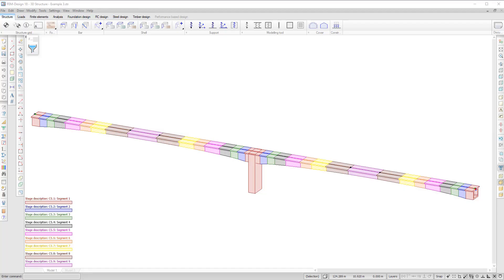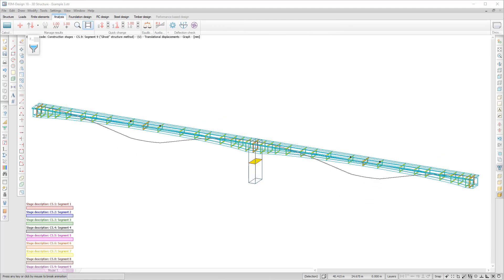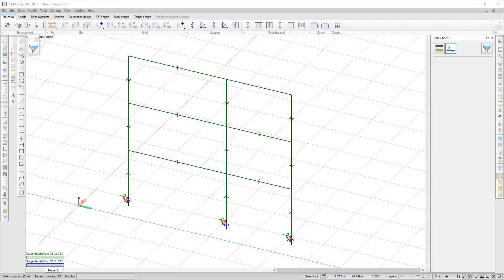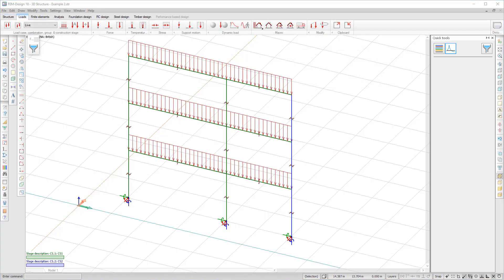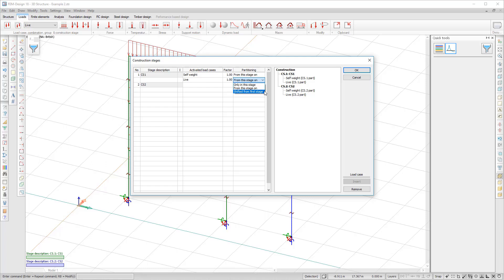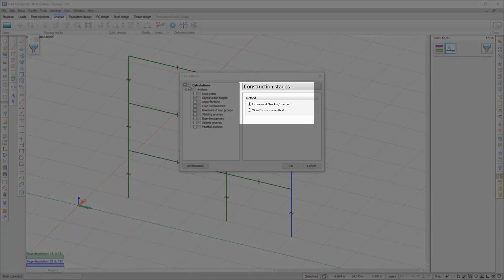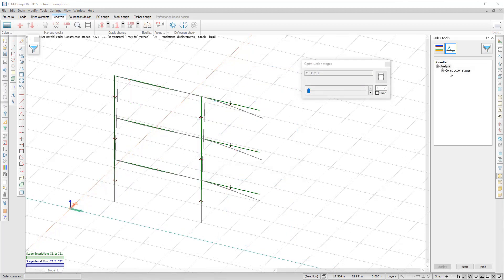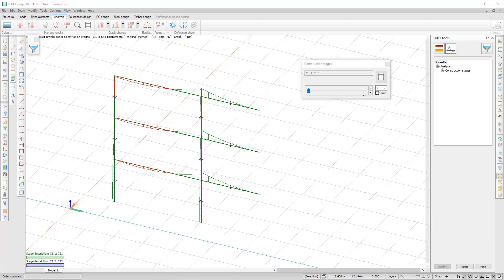FEM-Design 18 - Construction Stages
This video shows one of the main features in FEM-Design 18, which is the Construction Stages. The Construction stages function helps to model and design the different building phases, and it helps to determine the construction process effects on the displacement and internal force distribution of the finished structure.

If you have any further questions, please don't hesitate to contact sales for more information.